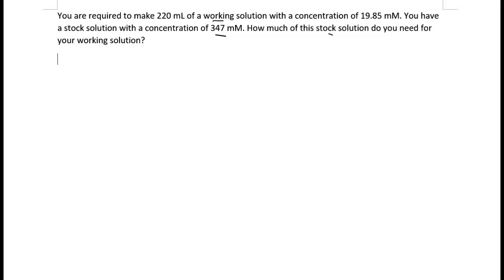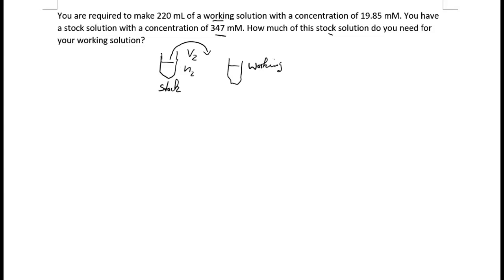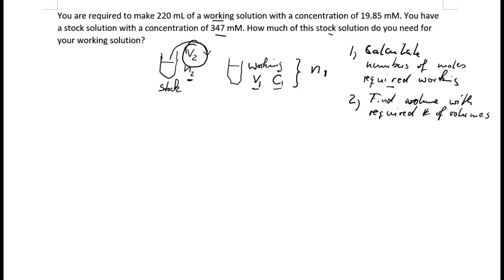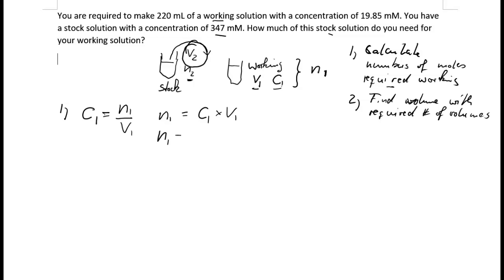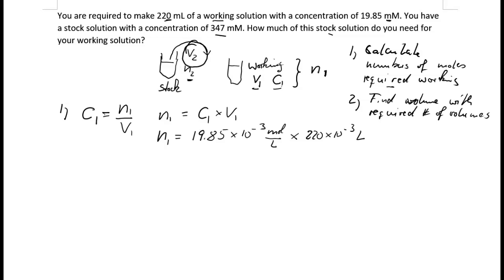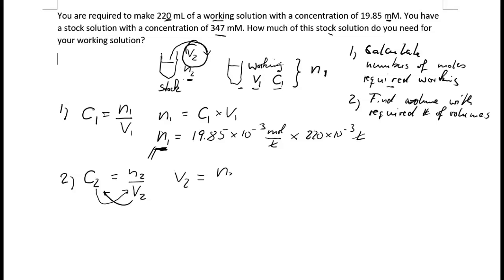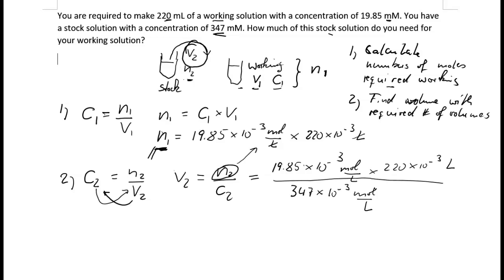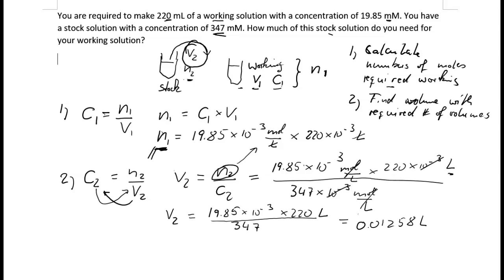Making a working solution from a stock solution